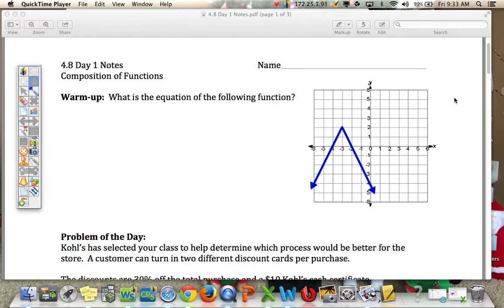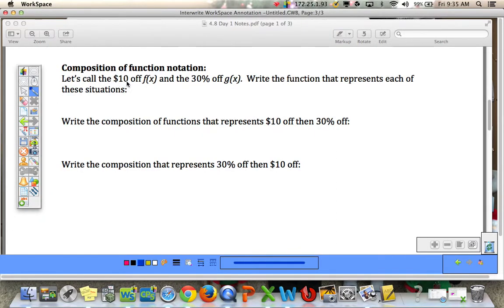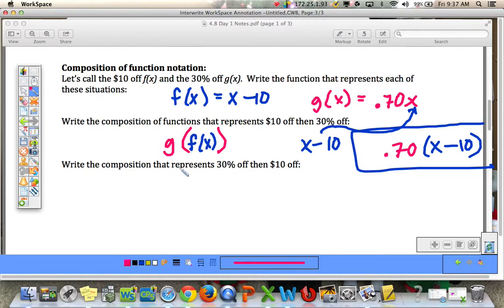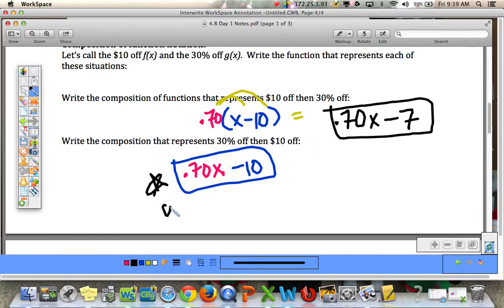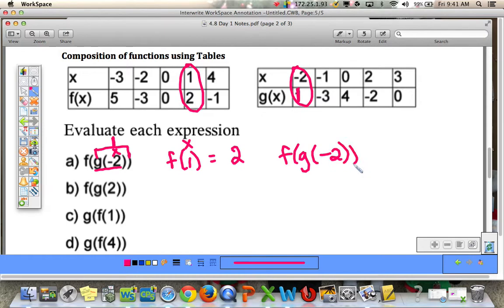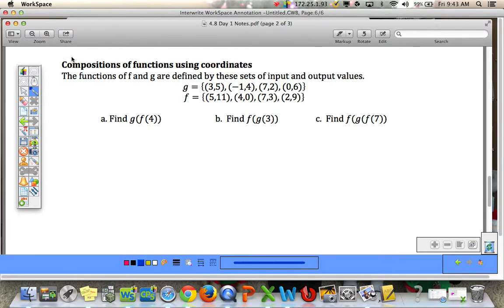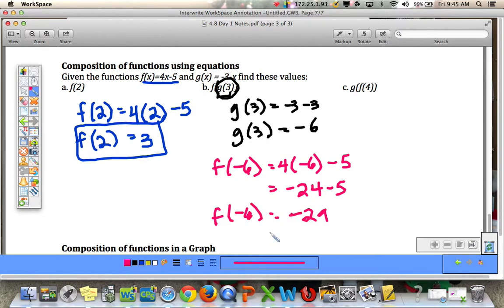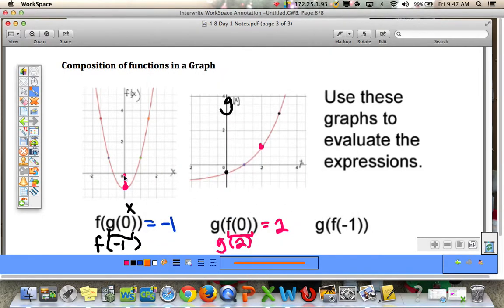4.8 Day 1: Composition of Functions